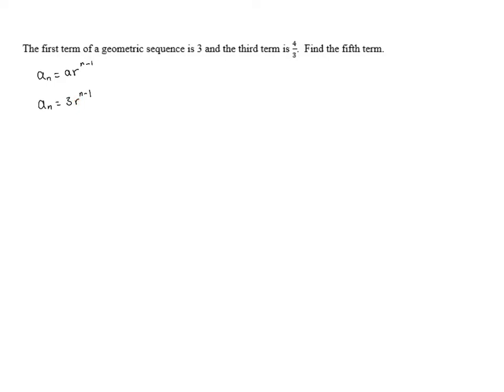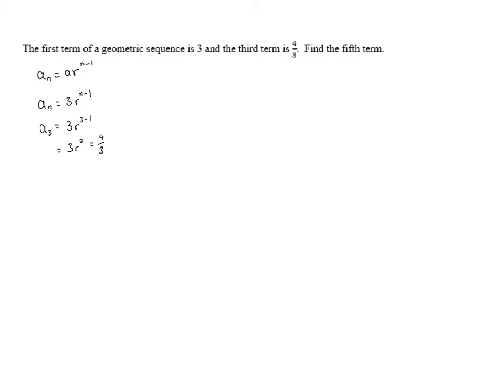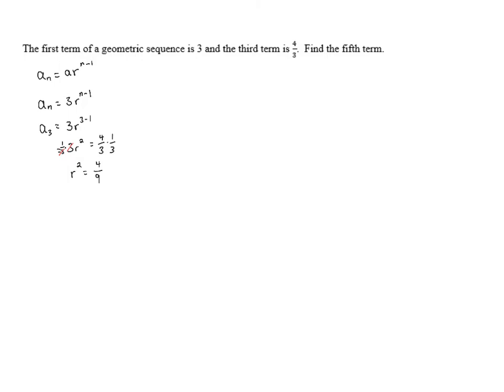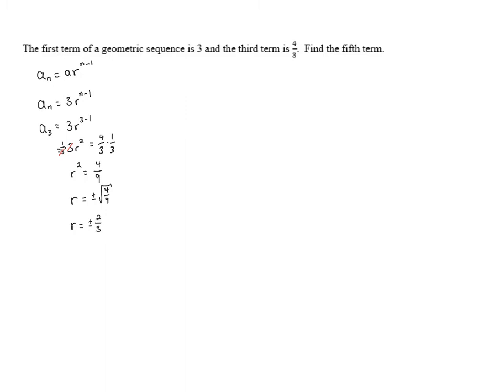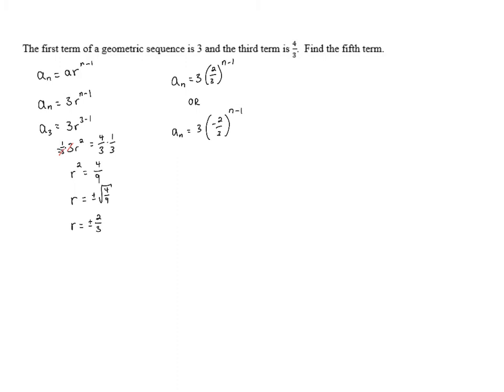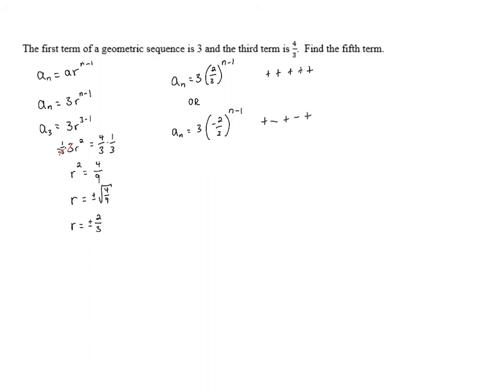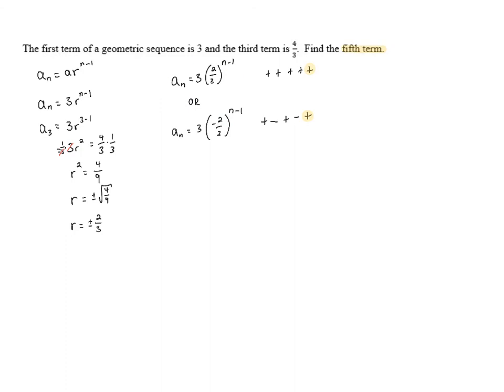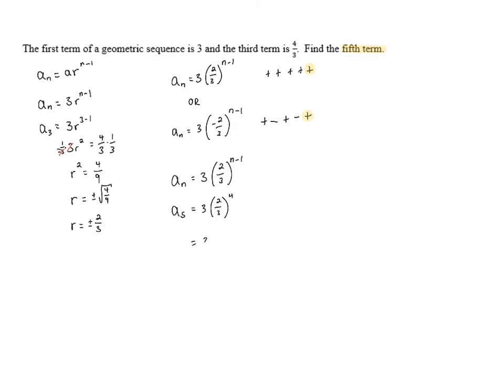Geometric Sequences - Problem 2